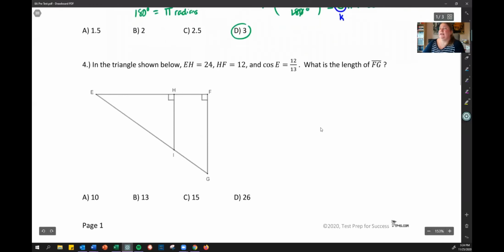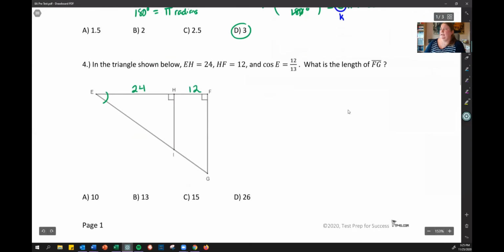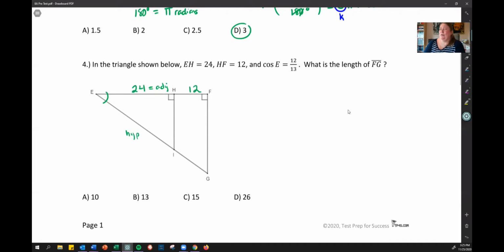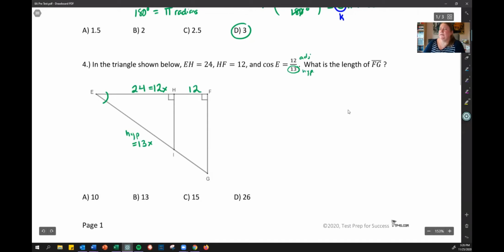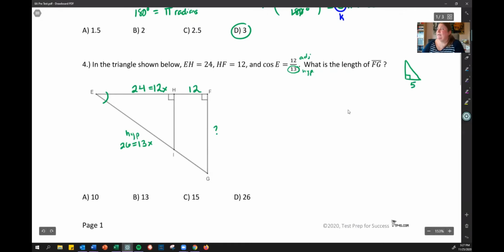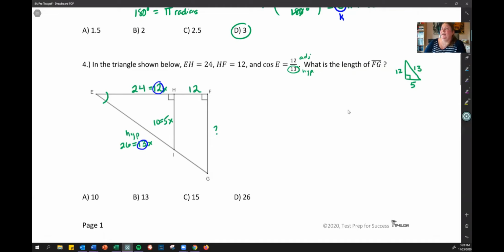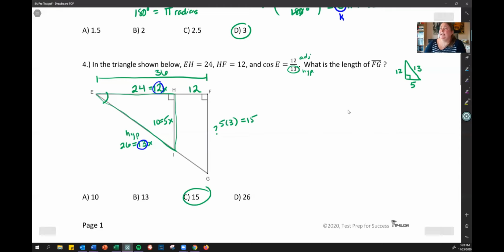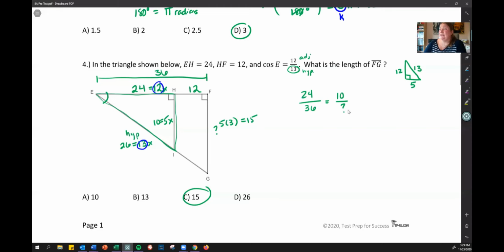Chapter 8 Trigonometry Pre Test #4 Explanation